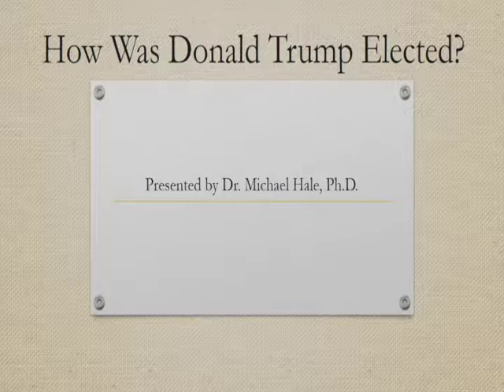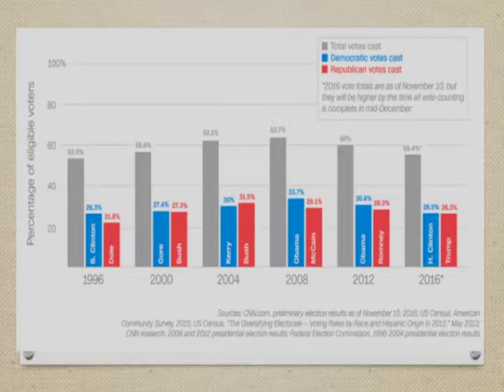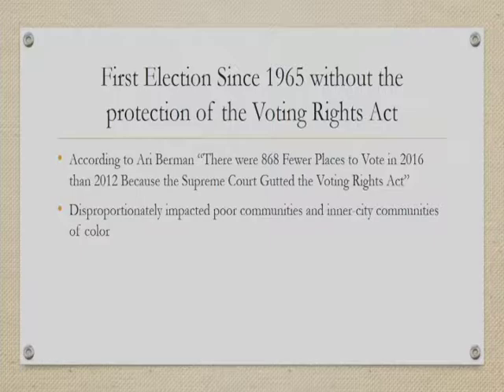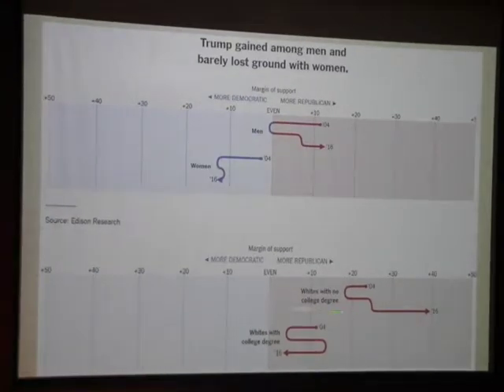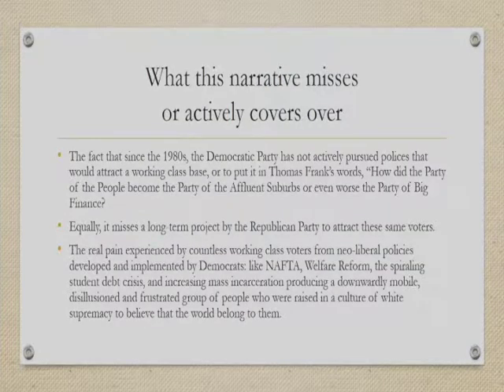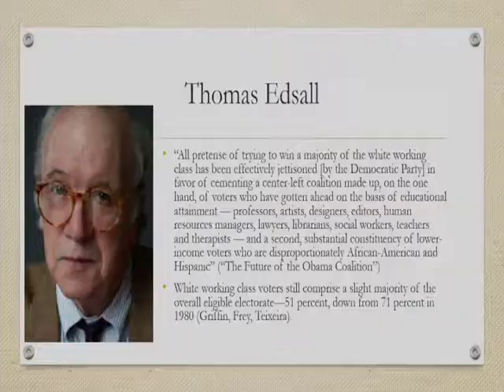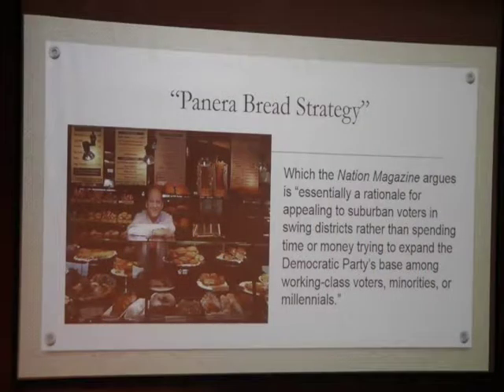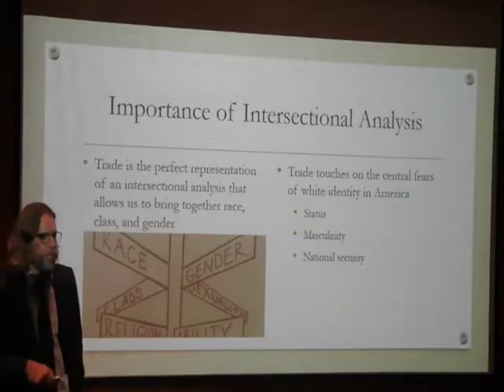How was Donald Trump Elected